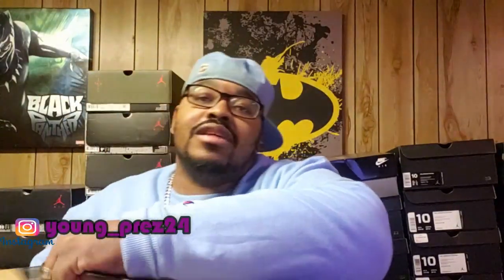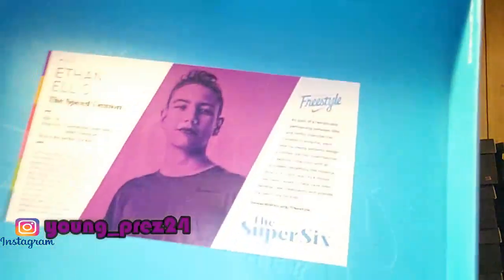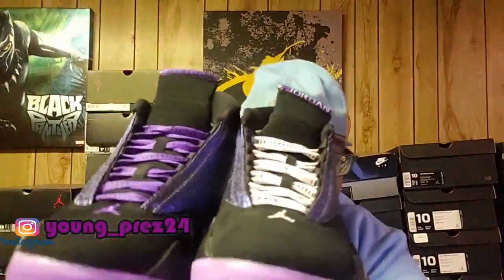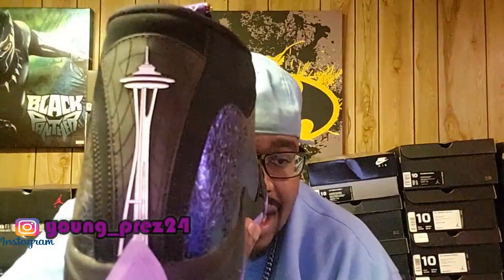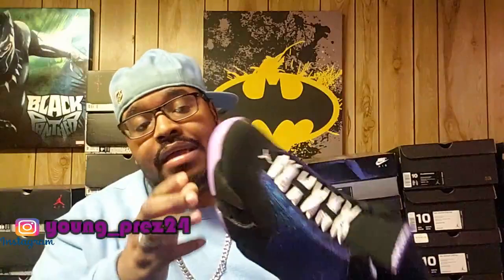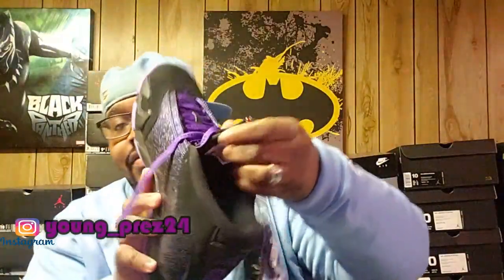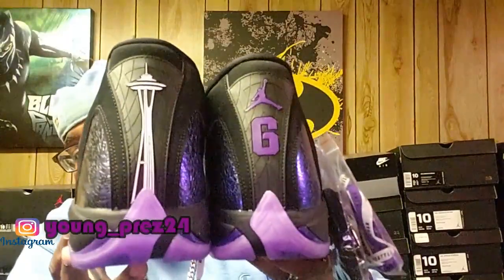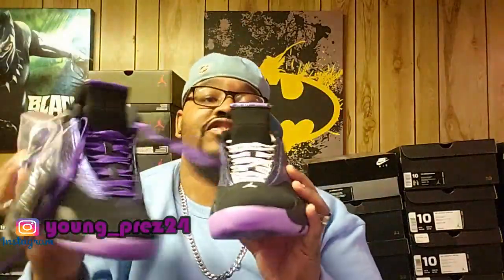AIR JORDAN 14 DOERNBECHER/DB ARE FIRE! SHOE OF THE YEAR?!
In this video you will hear my review on the Air Jordan 14 Doernbecher. Shoutout to Ethan Ellis for making a Dope Shoe!!!. Let me know how you feel about these in the comments below